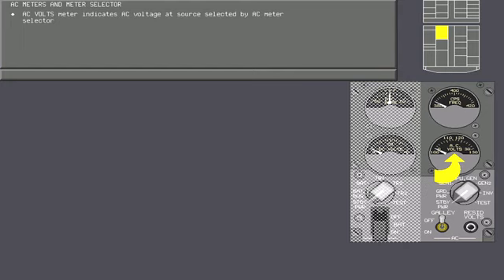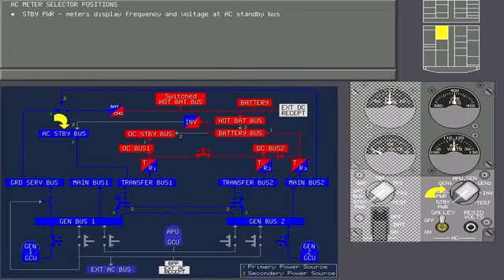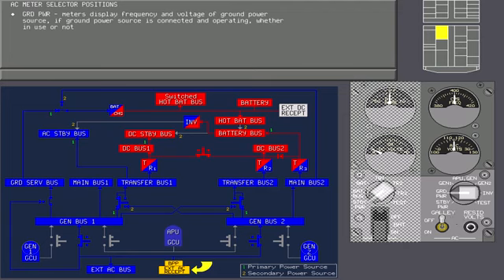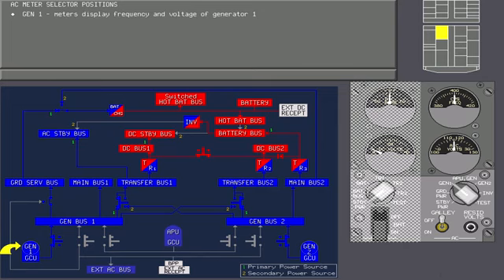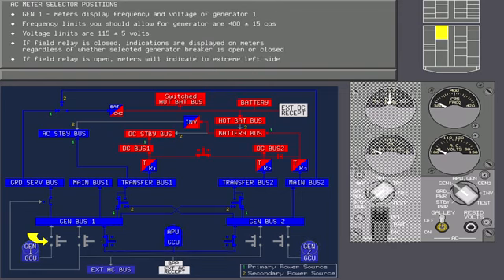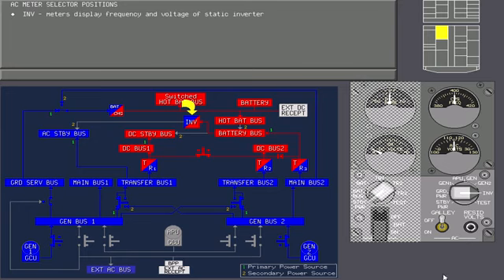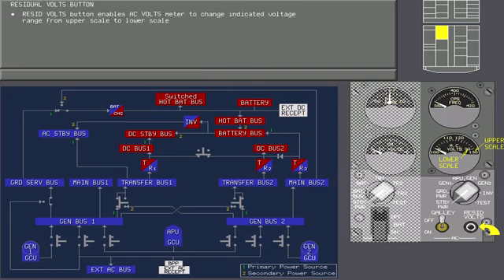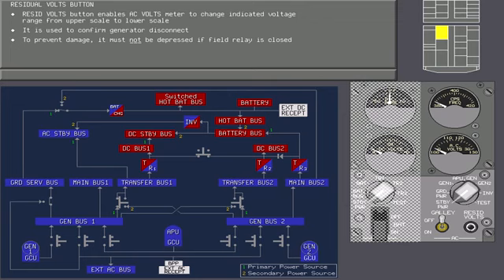Boeing 737 300 CBT #8 Electrical System AC Meters and Galley Power Control Panel